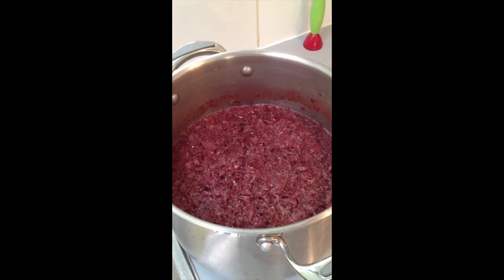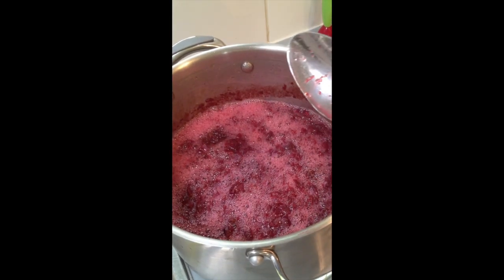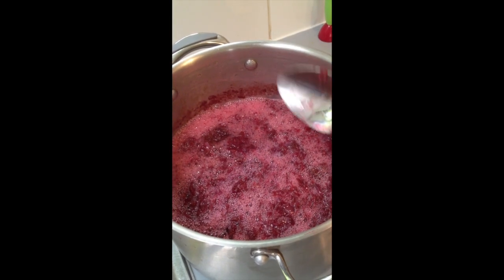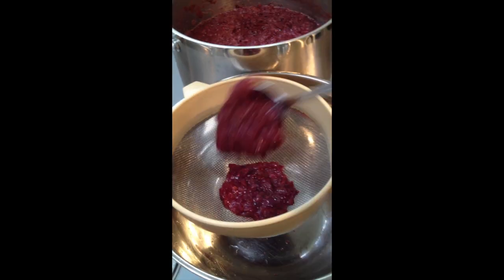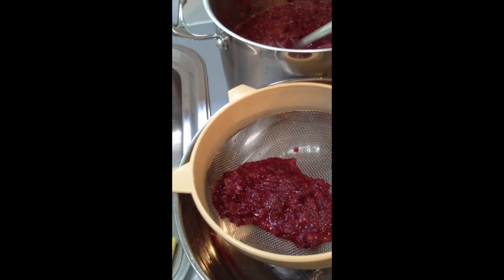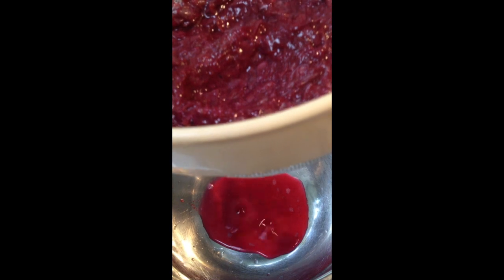How to Make a Starter Dough with Fermented Grape Juice for Bread Buns. Part 1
Part One. This video is about making a starter dough with grapes that can be used for Must Buns / South African mosbolletjies. In the next video,  Part Two, there will be instructions on how to make the must buns.